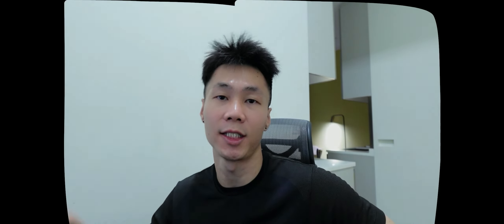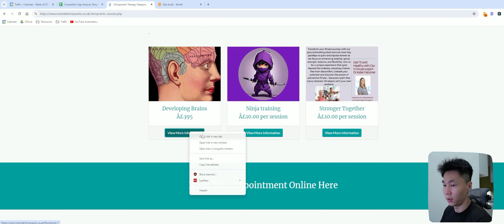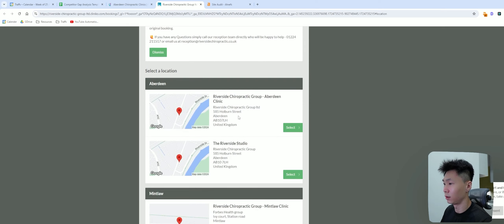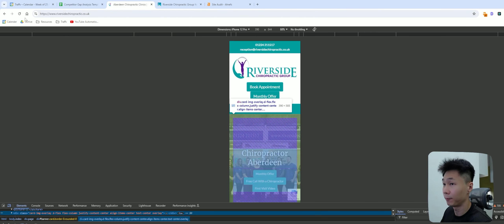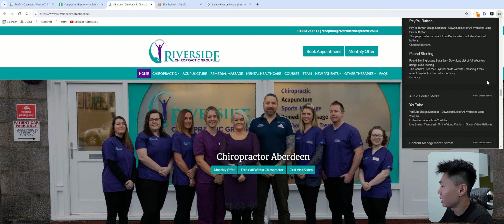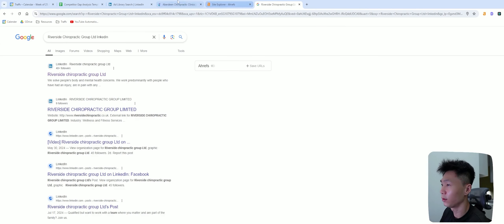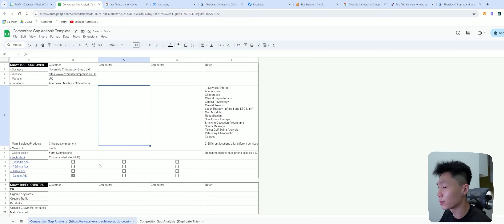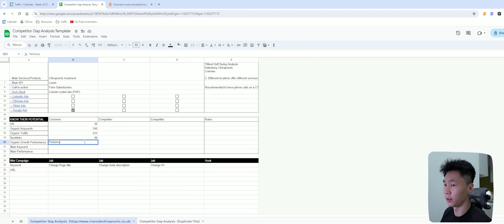Get More Clients With This Competitor Gap Analysis (Template Included)